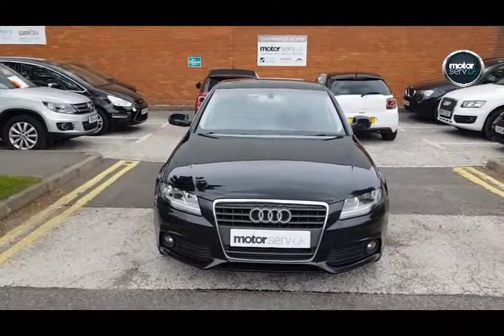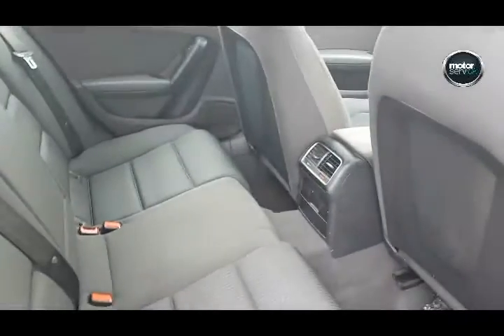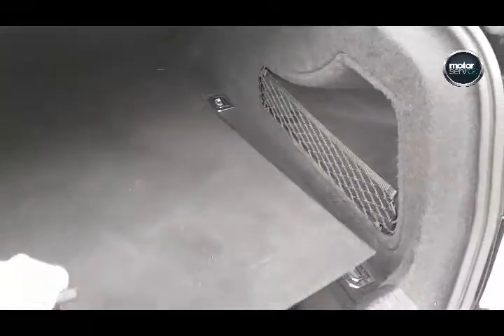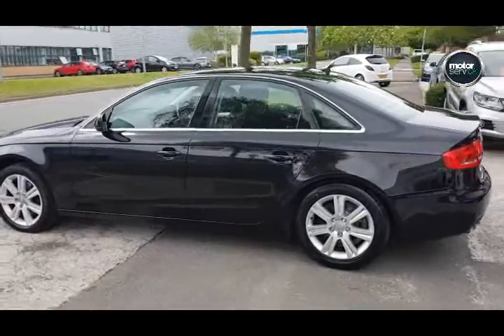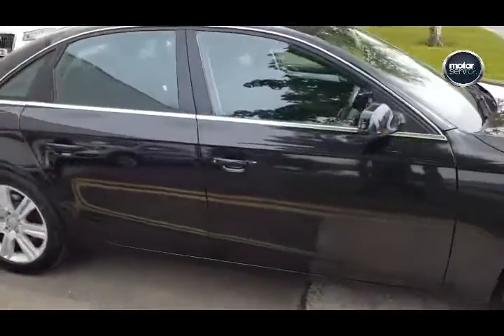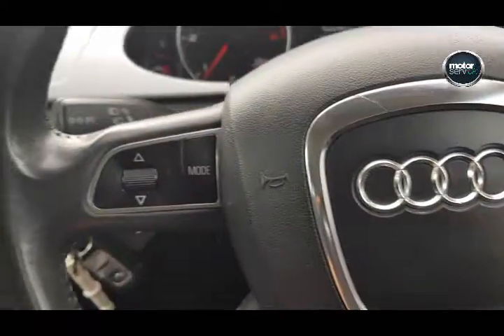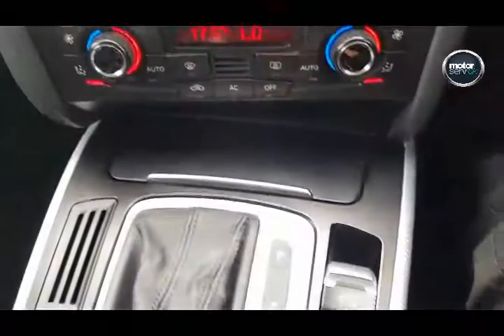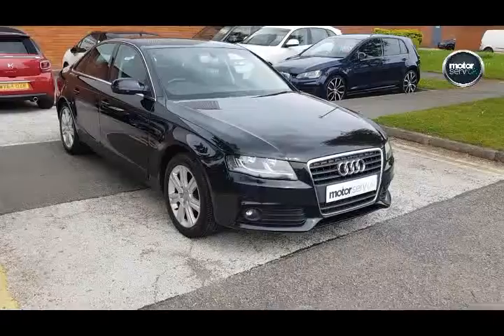Audi A4 2 0 TDI SE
Call Simon on 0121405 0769 to arrnage a test drive